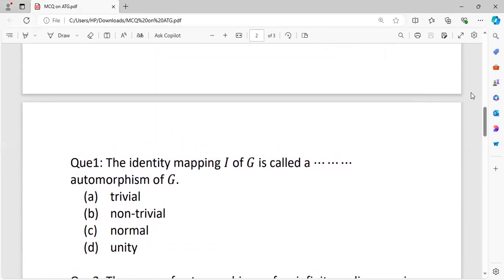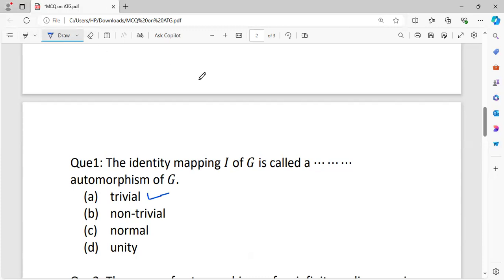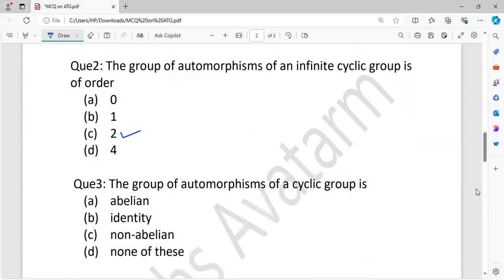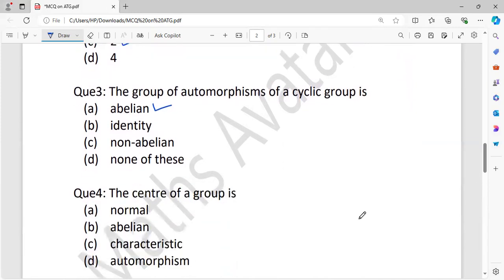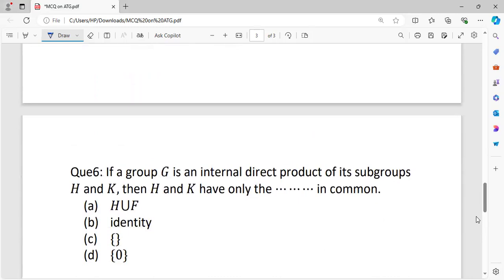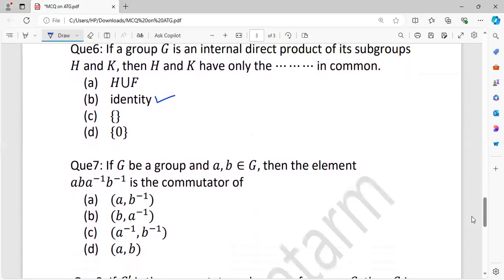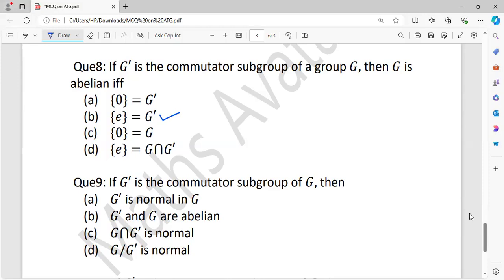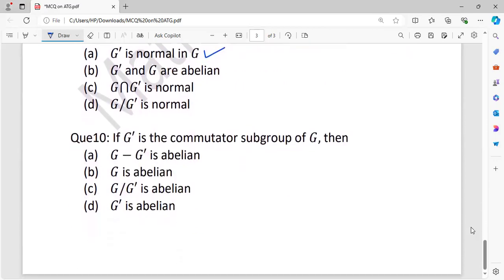Most Important Questions on Group Automorphisms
In this lecture, we discuss most important questions on group automorphisms. @AmitKumar-cg7be